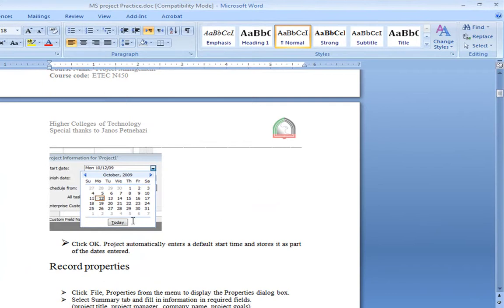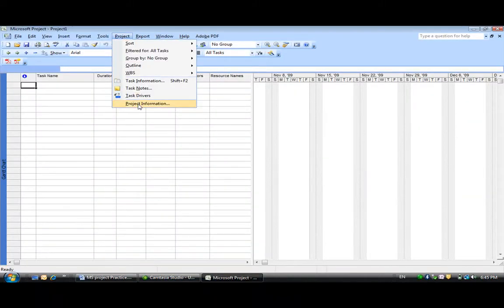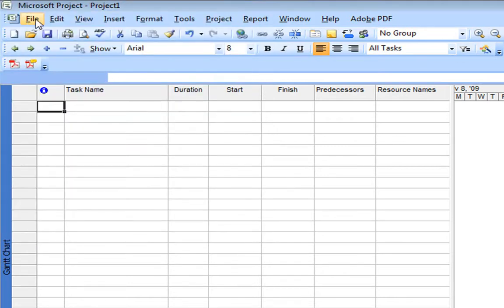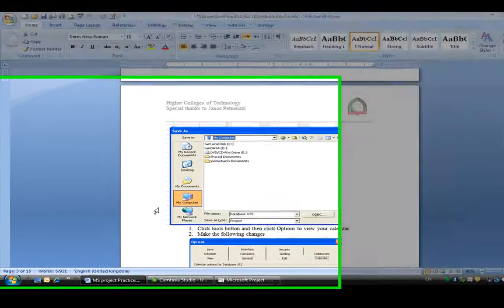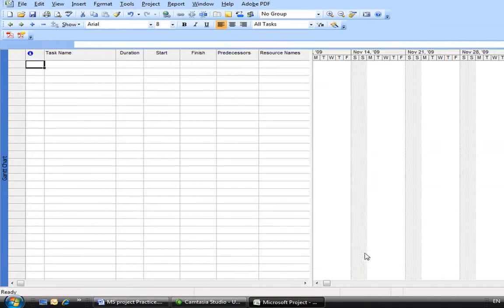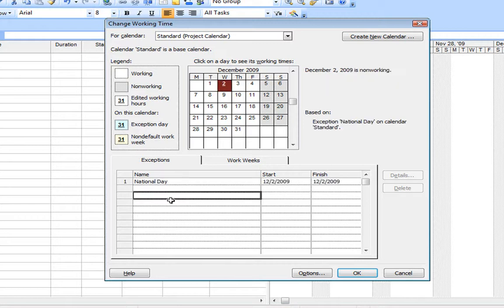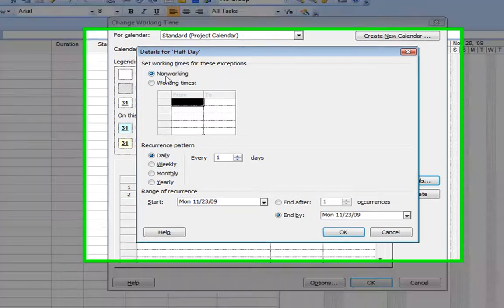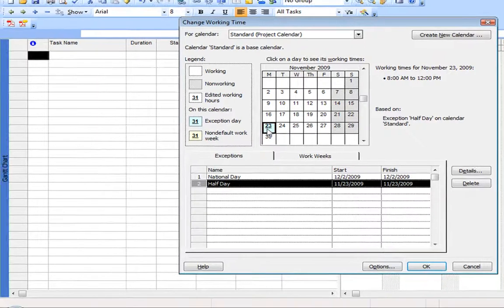001 Introduction to Project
How to set up your Project file